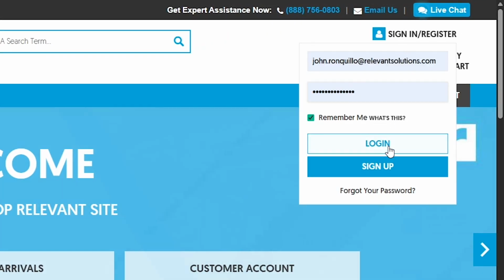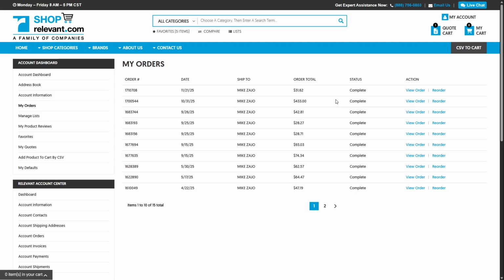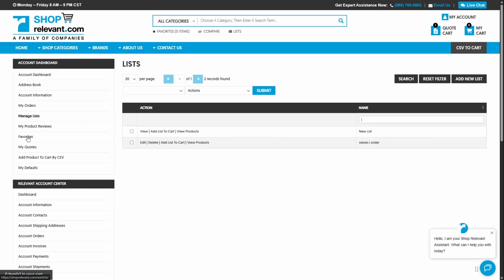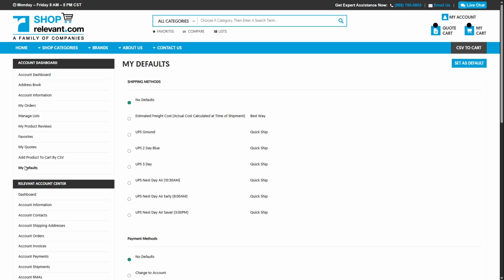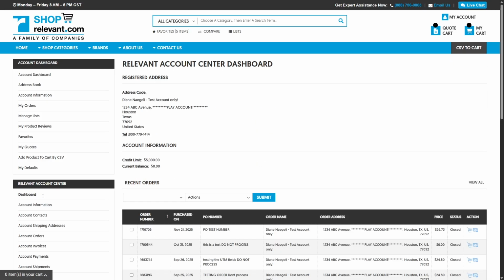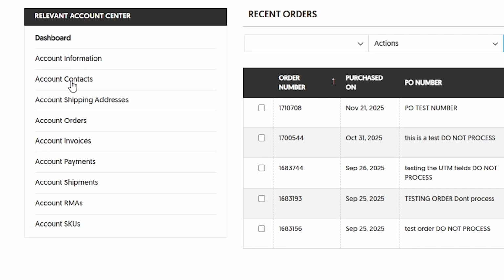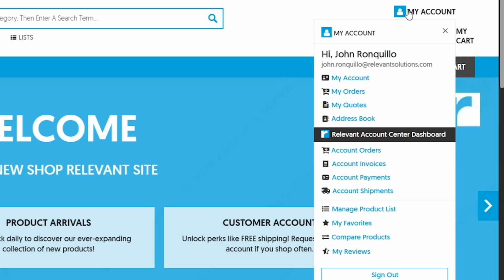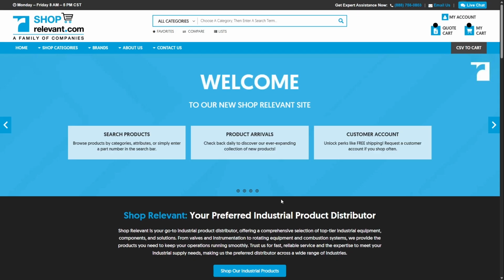Using Account Features On ShopRelevant.com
Learn how to use account features on Shop Relevant to manage your profile, track orders, and access important account tools more efficiently. In this tutorial, Relevant Solutions shows how buyers, engineers, and procurement teams can use Shop Relevant account features to stay organized, monitor order activity, and improve the online purchasing experience.

This video covers:
• How to manage your profile on Shop Relevant
• How to track orders through your account
• How to access important account tools and features
• How to use your Shop Relevant account more efficiently

Shop Relevant account features help industrial buyers and technical teams manage purchasing activity, keep account information up to date, and improve visibility throughout the ordering process.